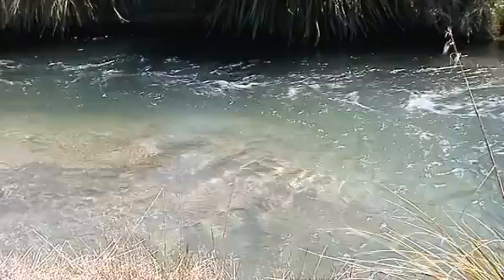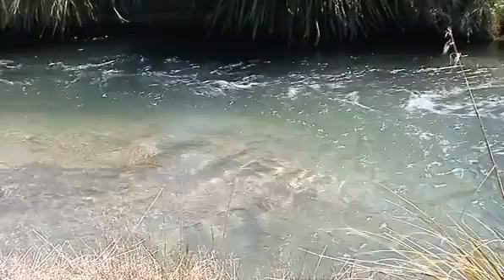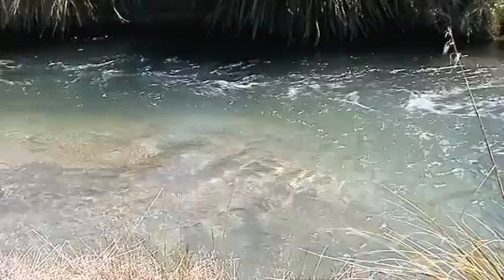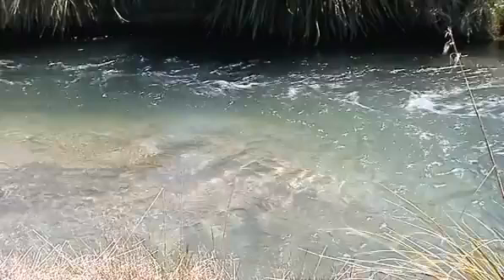BioFiltro Sustainable Wastewater Treatment Technology - New Zealand Project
Biofiltro Chile - Winner of Cleantech Open 2011 Silicon Valley
Cleantech Wastewater Treatment Technology
Sustainable Wastewater Treatment Technology
by Matías Sjögren